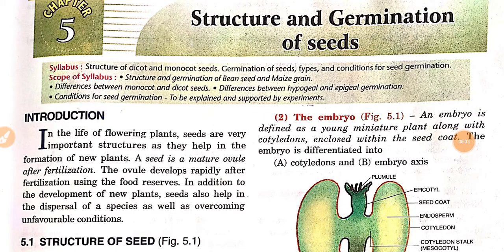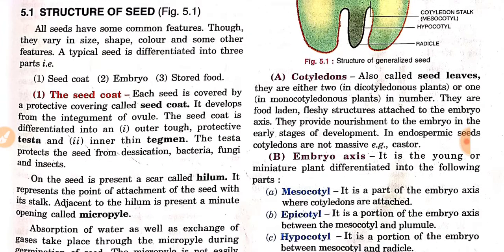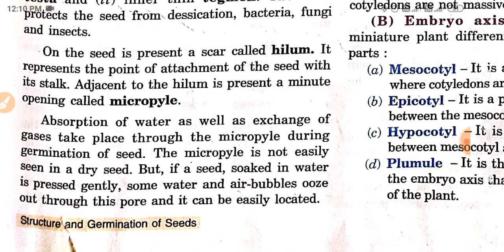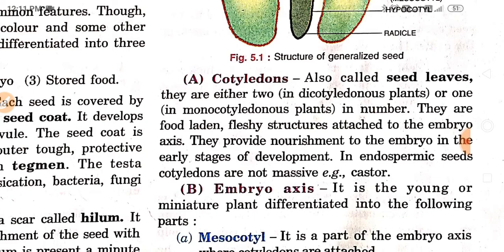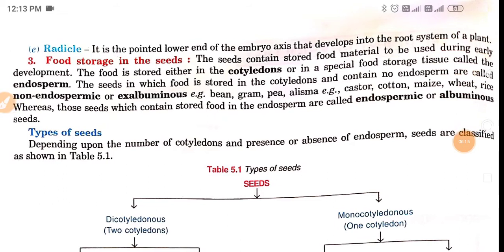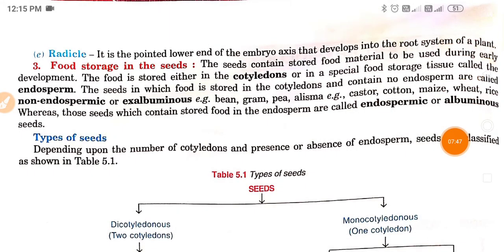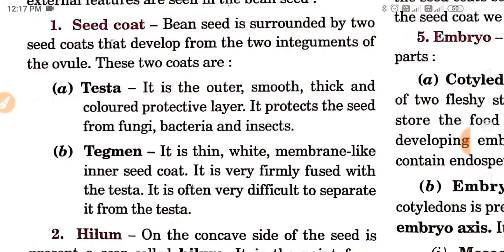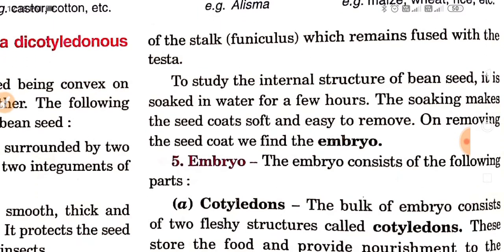ICSE Class 9 : Structure and Germination of Seed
In this video we will discuss about the structure of seed and see the structure of bean and maize in detail.